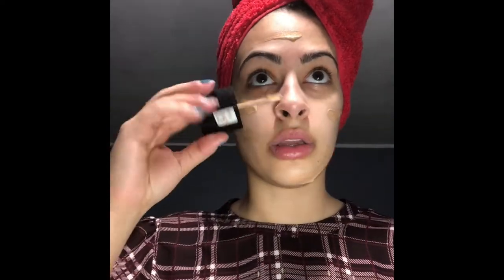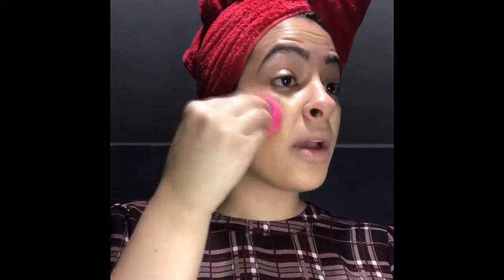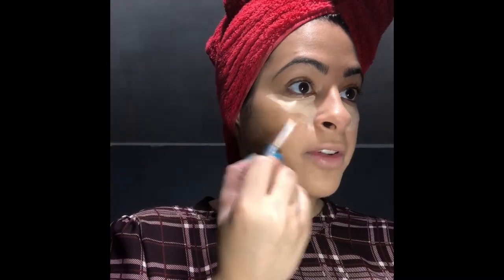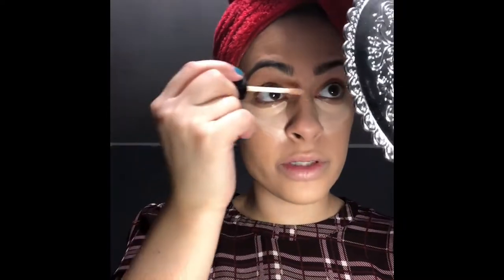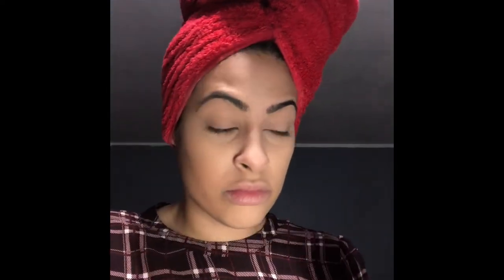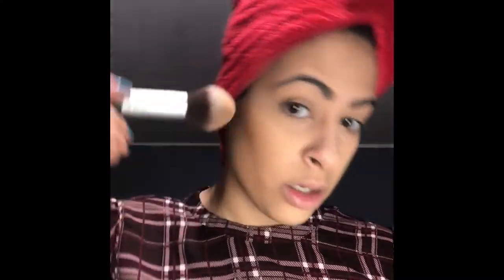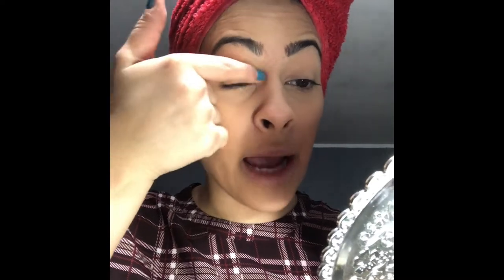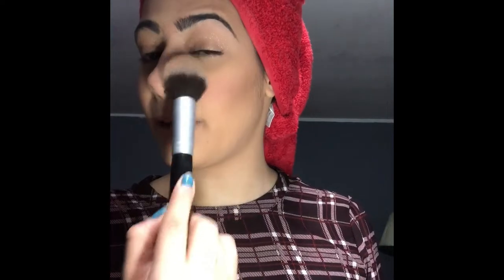GRWM & CHIT CHAT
Hi everyone !!! I filmed a GRWM & did some chit chat while doing it .

Follow me so we can be besties !!